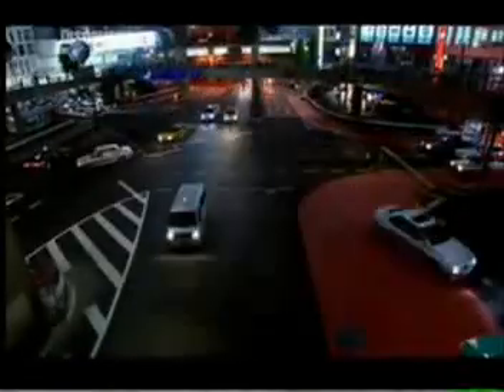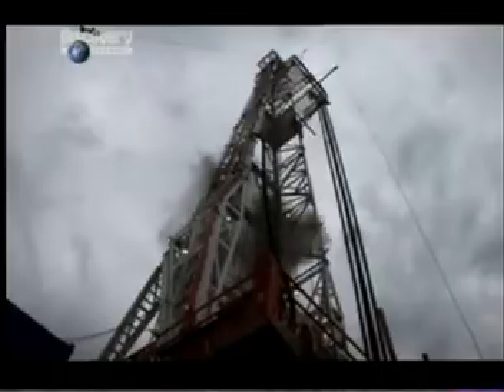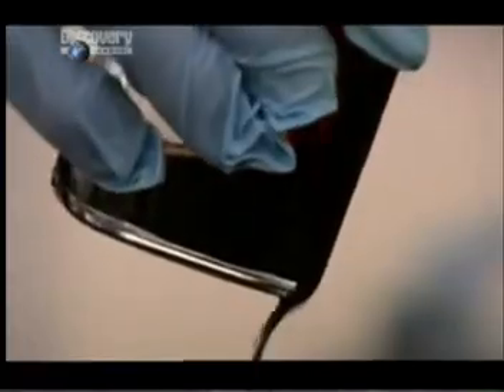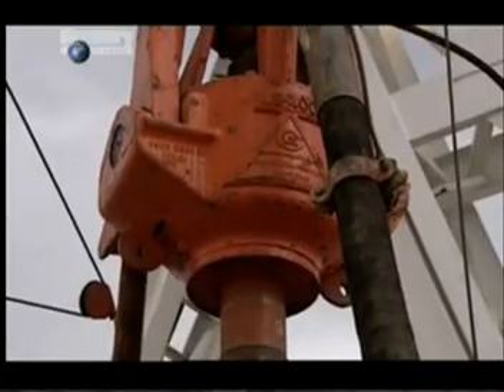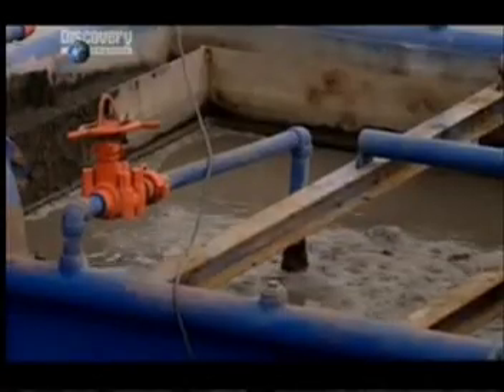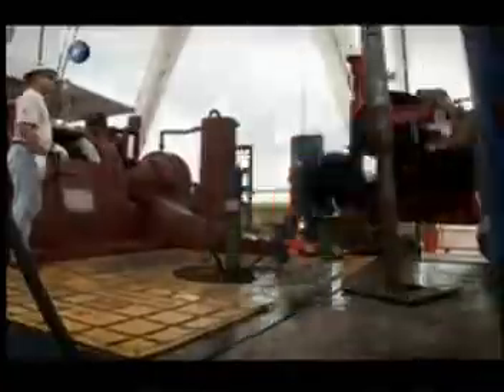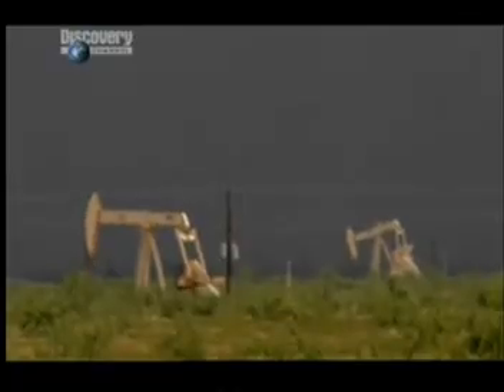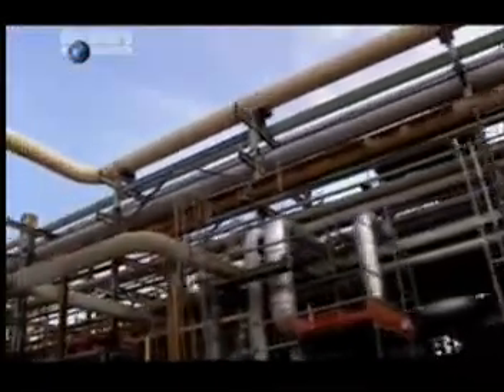How fuel is made gasoline petrol part 1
This video show how fuel is made from sctatch.
From crude oil to pure liquid gold.